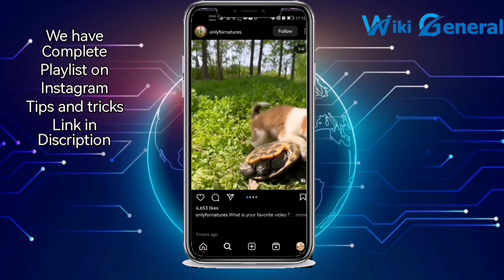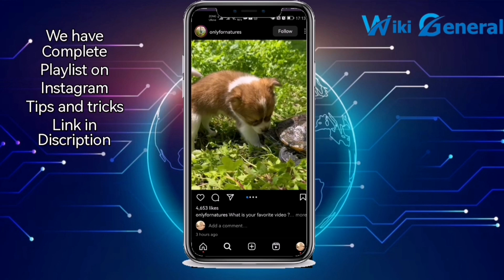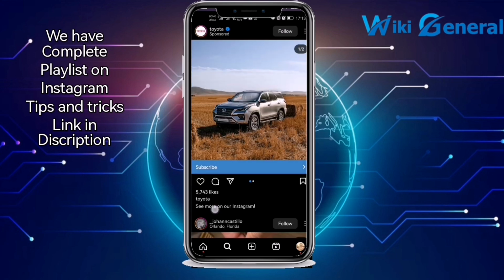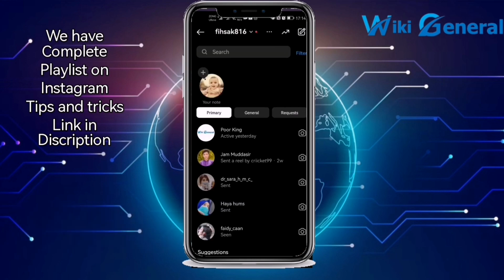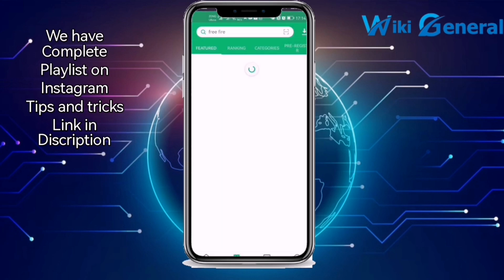Why don't I have Instagram notes on my main account | get notes on Instagram in new update 2023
Instagram does not have a "Notes" feature as a standard part of the platform. If you're referring to a feature called "Notes" that you have seen or heard about, it's possible that it's a third-party app or a specific feature offered by Instagram in certain regions or for specific account types. Instagram tends to roll out new features gradually, and availability can vary based on factors such as location and account type (personal vs. business).

If you've heard about a "Notes" feature on Instagram and it's not available on your main account, here are a few possibilities:

Location Restrictions: Some Instagram features are initially launched in specific regions or countries before being rolled out globally. It's possible that the "Notes" feature is not yet available in your location.

Account Type: Certain features, especially those related to analytics and business tools, may be limited to Instagram business accounts. If you're using a personal account, you might not have access to these features.

App Version: Make sure you're using the latest version of the Instagram app. Features and updates are often included in app updates, so keeping your app up-to-date is important.

Third-Party Apps: Sometimes, users install third-party apps that integrate with Instagram and provide additional functionalities. These apps might be called "Notes" or something similar. If you're referring to a feature within another app, you'll need to access it through that app.

Account Status: Ensure that your Instagram account is in good standing and not facing any restrictions or issues. Certain account issues can limit access to certain features.

If you have a specific "Notes" feature in mind or need further assistance, I recommend checking the Instagram Help Center or contacting Instagram's support team for the most up-to-date and accurate information regarding the availability and functionality of the feature you're looking for. Instagram's features can evolve, and new ones may be introduced after my last update.